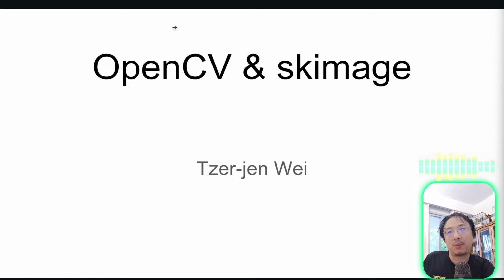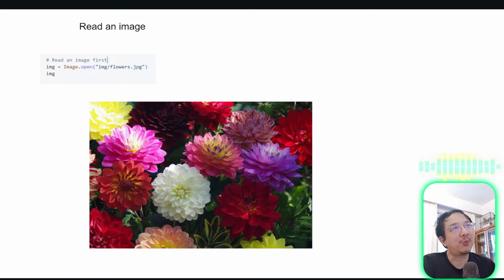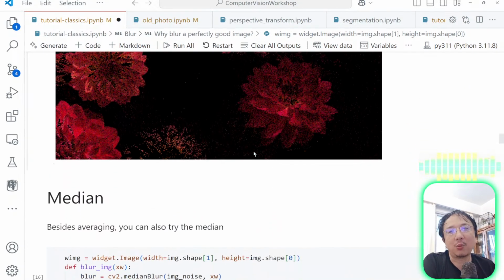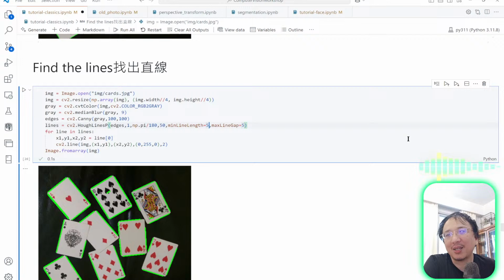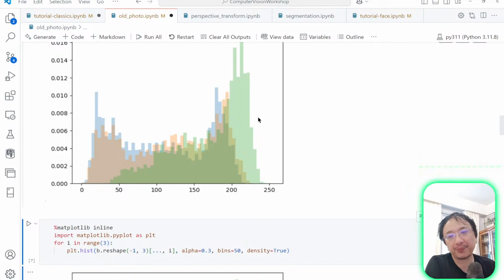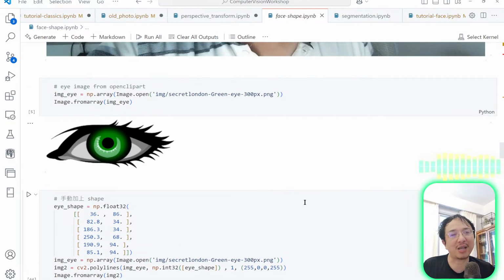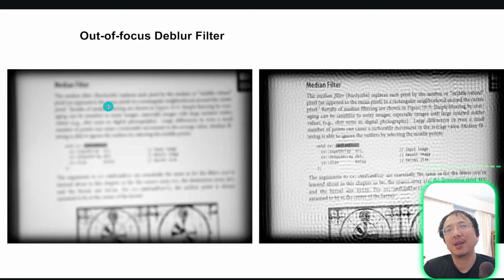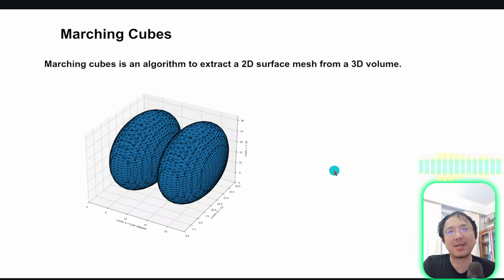NYCU Data Science 2024 Week10: OpenCV skimage